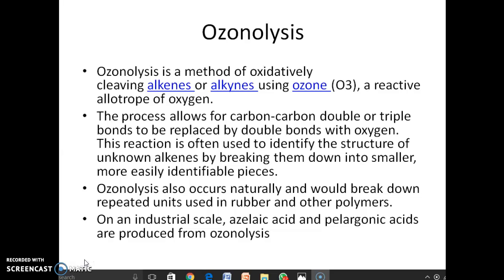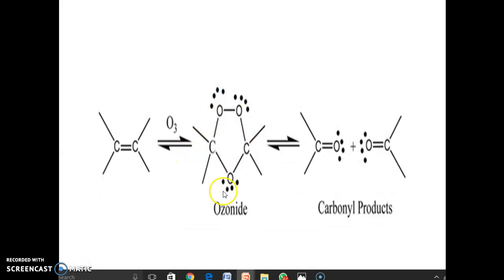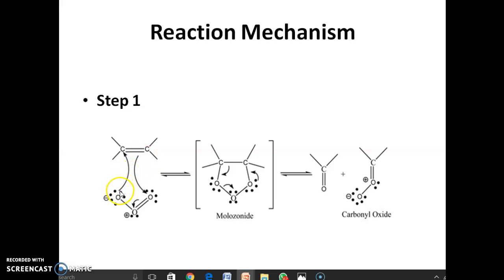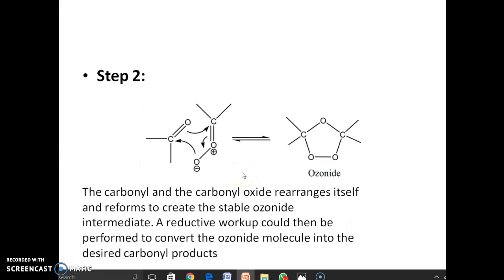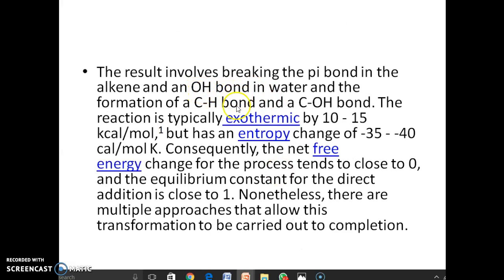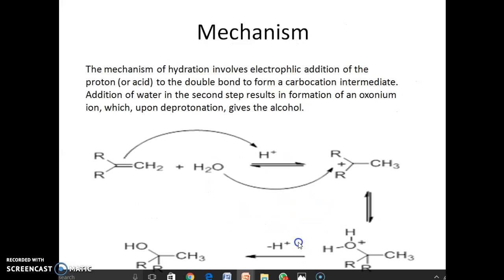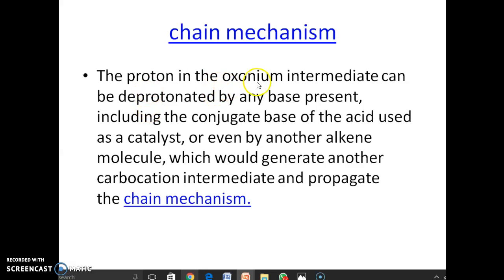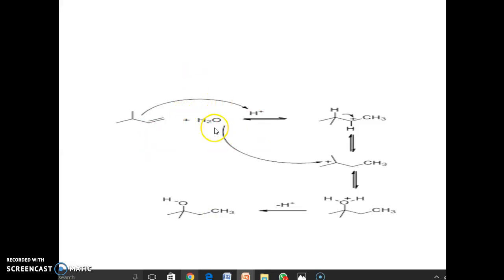Ozonolysis & Hydration reaction